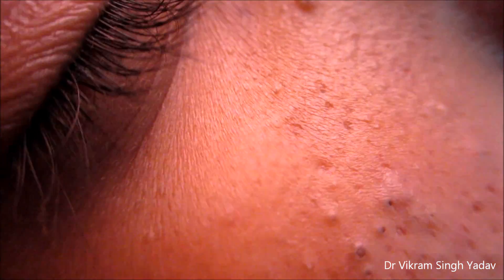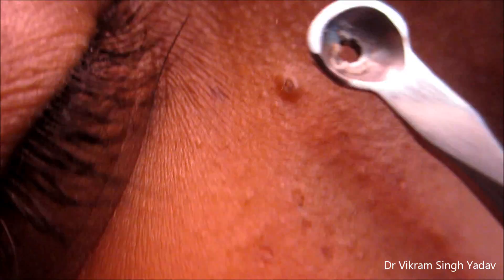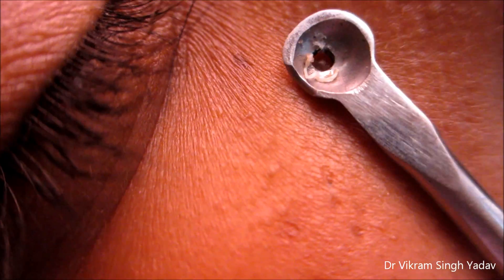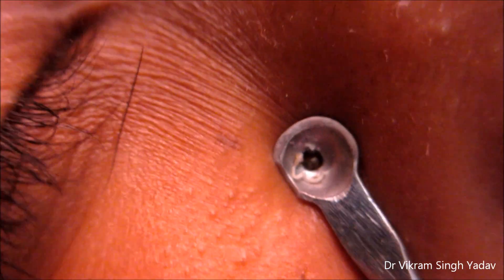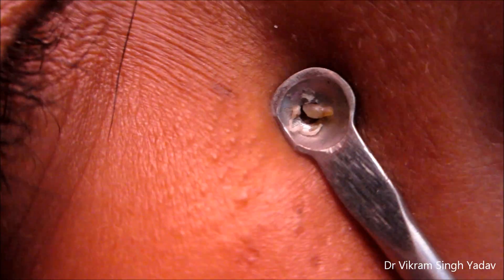Pop The Zits